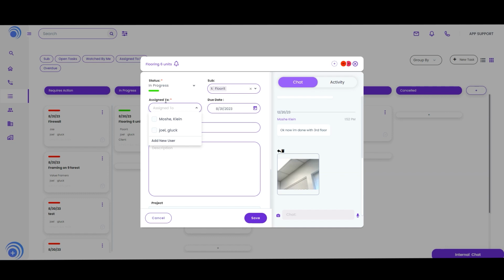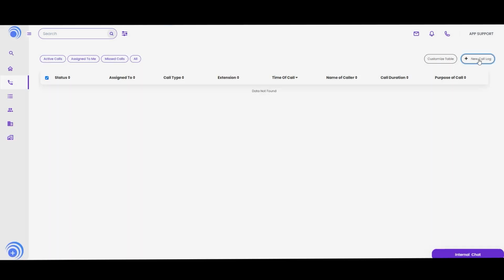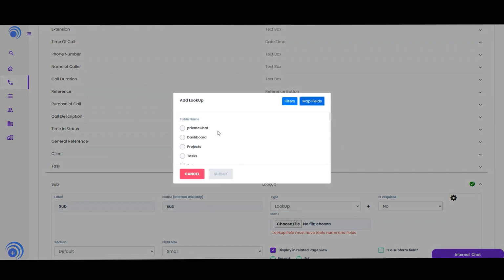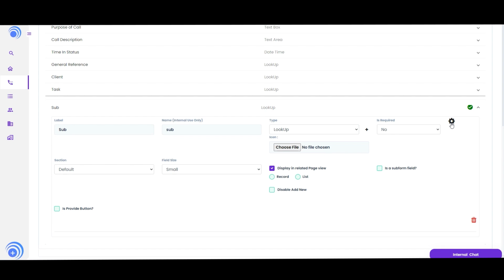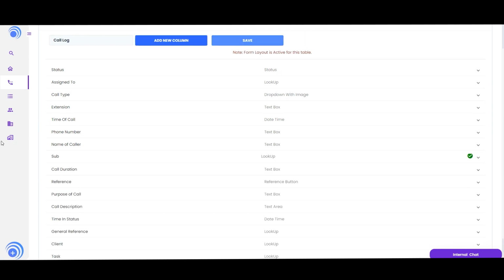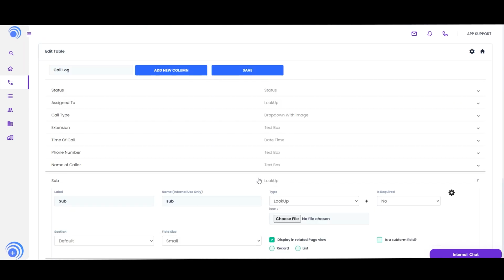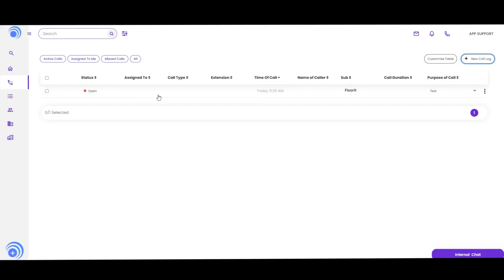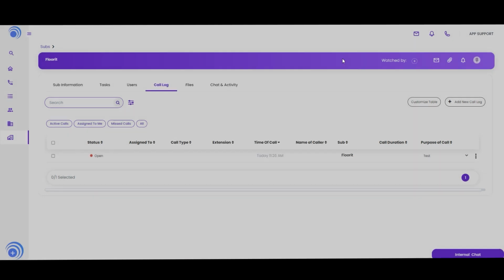Connecting the Dots: A Guide to Lookup Fields in Objectif App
Unlock the full potential of your data management with Objectif App! 🚀 In this tutorial, we delve into the world of Lookup Fields, showing you how to seamlessly connect and relate information within your database. 🔄💡 Master the art of dynamic relationships and enhance your workflow with Objectif App's powerful features.